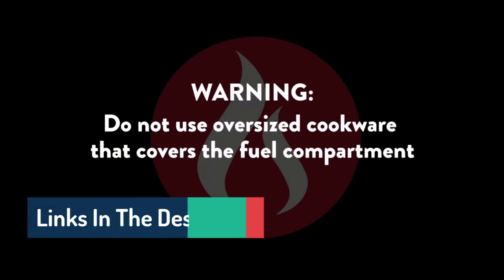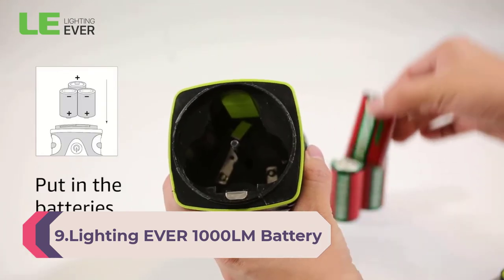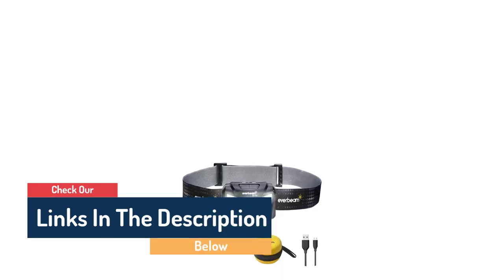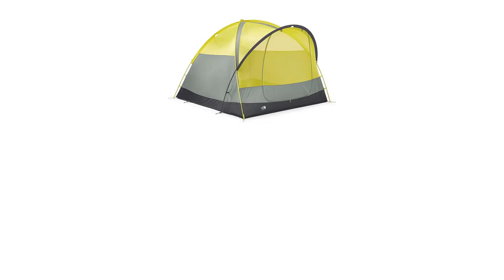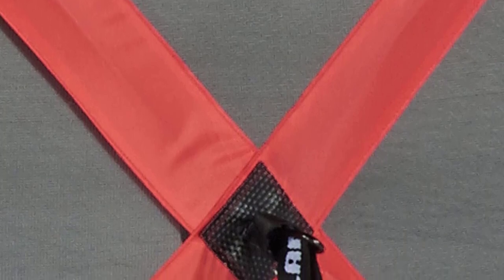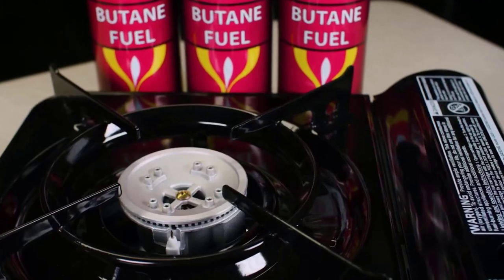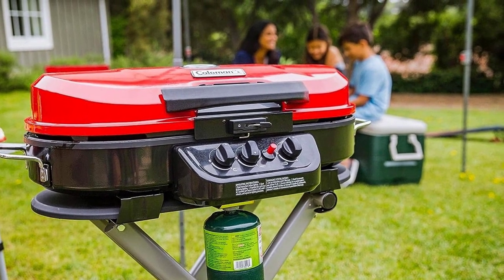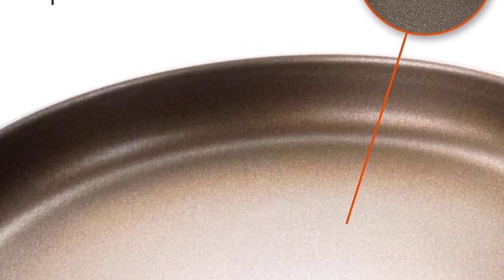10 Next Level Camping Gear Essentials 2023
10 Next Level Camping Gear Essentials 2023. This video helps you to find out the camping gear essentials 2023 on the market. So Get camping essentials from here

camping gear 2023
best new camping gear 2023
new camping gadgets 2023
top camping gear 2023
new camping gear 2023
camping gadget 2023
survival gear 2023